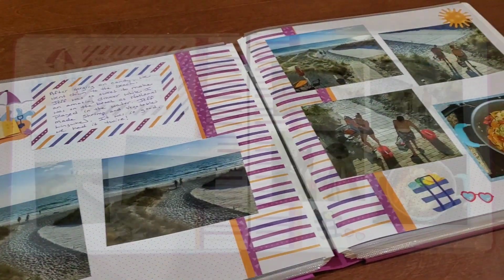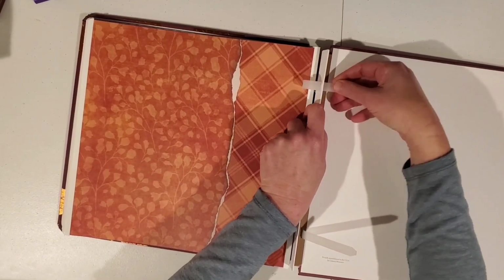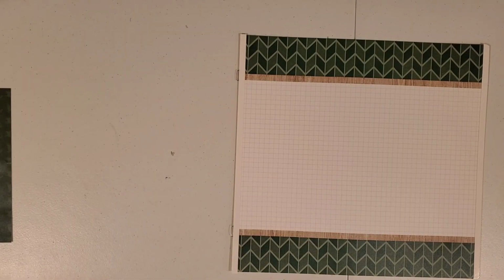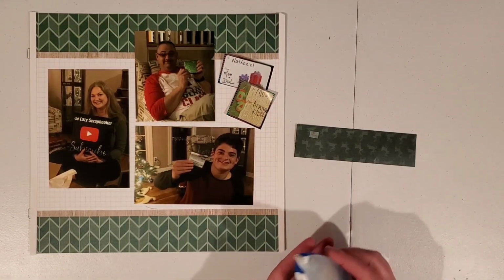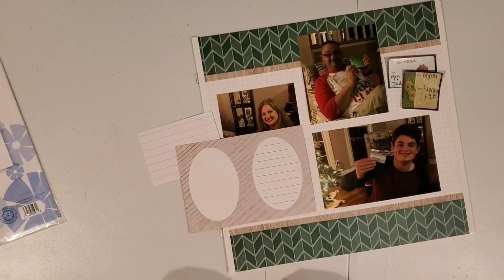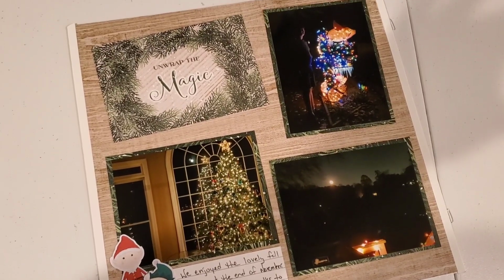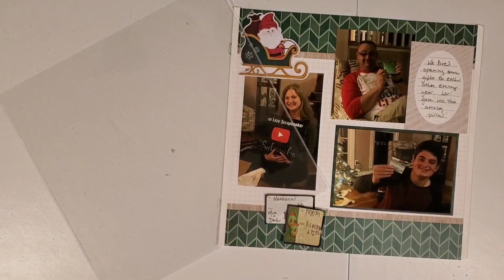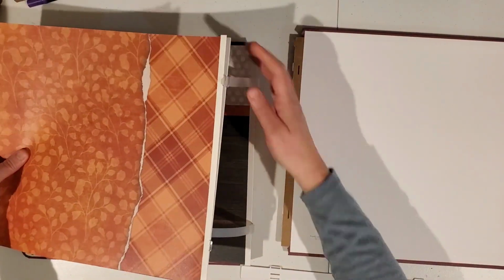Beginner's Scrapbooking Guide: Your First Creative Memories Fast2Fab Album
So… you've got your first Creative Memories Fast2Fab album!  Never scrapbooked before?  This video is for YOU!  I'll guide you through your new album and how to get started.
Just gifted a friend their first scrapbook?  I hope it's helpful!

Video Contents:
1:17  Fast2Fab Album
3:27  Removing Album Pages
5:07  Album Page Info
6:31  Photos and Memorabilia
7:57  Adhesives
10:52  Journaling
14:07  Decorating Your Page
17:25  Page Protectors
19:22  Conclusion
20:17  Putting Your Album Back Together

Creative Memories products used:
Personal Trimmer
Tape Runner
Black Dual Tip Pen
Multipurpose Tool
12-Inch Trimmer
Christmas Spirit collection